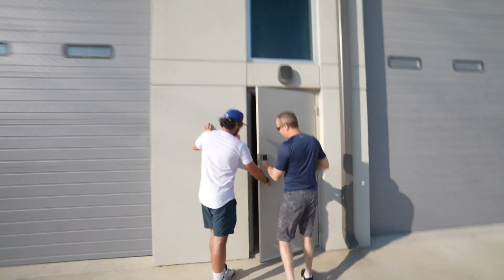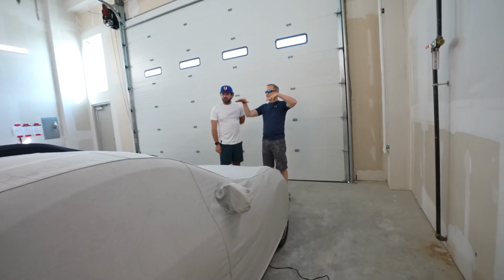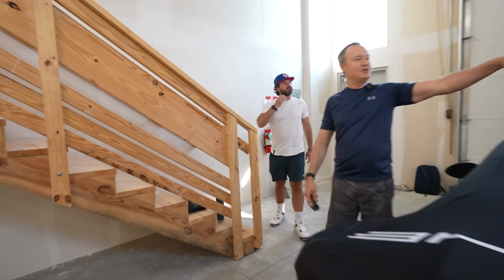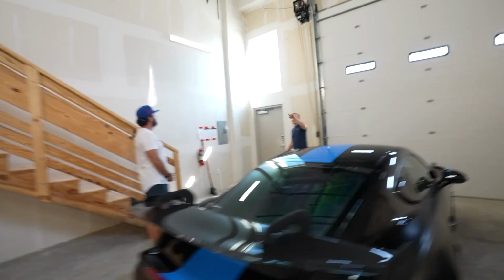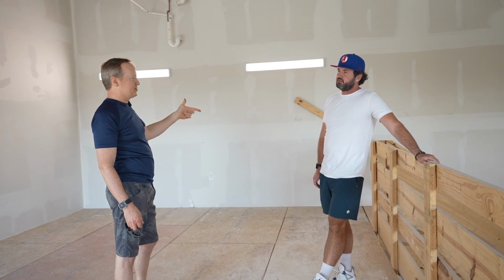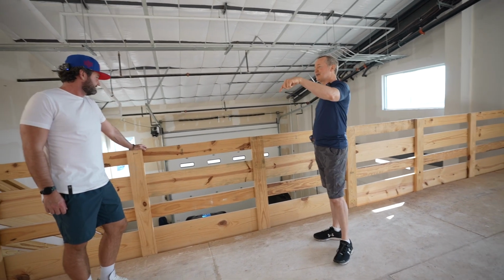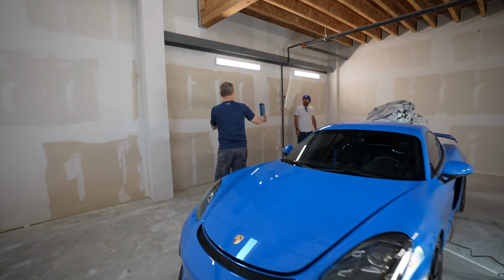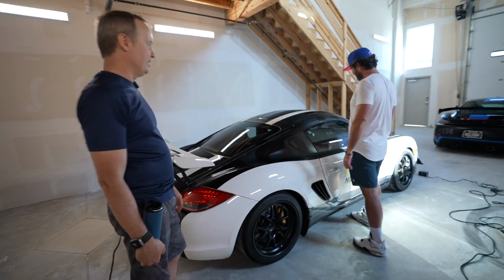$400,000 Garage | Car Condo Build Out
Hey, car enthusiasts! In this video, we have something truly special lined up for you. Our good friend Barry is taking us on an exclusive tour of his brand-new car garage, and you won't believe the transformation plans he has in store!

Barry's empty shell of a garage is worth a jaw-dropping $400,000, and he's about to turn it into the ultimate dream home for his prized Porsches. 🏠🏎️ Get ready for some serious garage goals!

In this video, Barry will walk us through his vision for this remarkable space. From sleek storage solutions to high-tech car lifts, he'll share every detail of his plan to create the perfect sanctuary for his cars.

Don't forget to hit that like button if you're excited to see this incredible transformation unfold, and make sure to subscribe to Barry's channel as well for more exclusive car-related content. You won't want to miss any updates on Barry's epic garage project!

Barry's Channel: @ItsTrackTime

Interested in starting a YouTube channel? We can help.